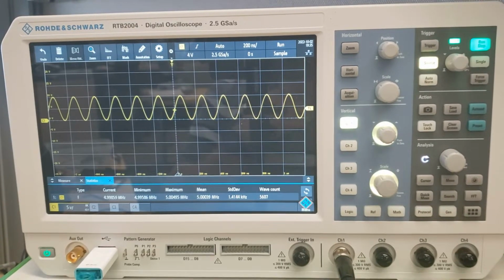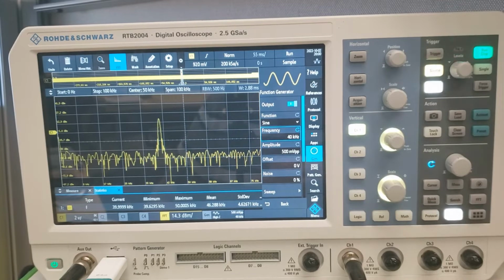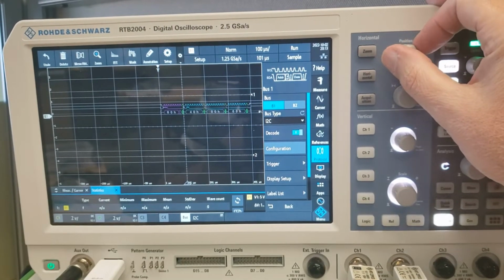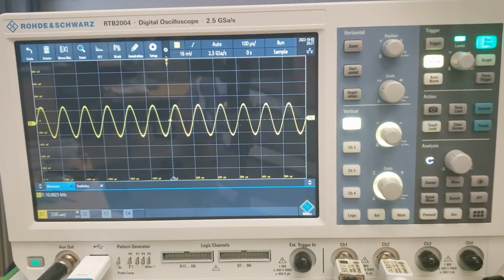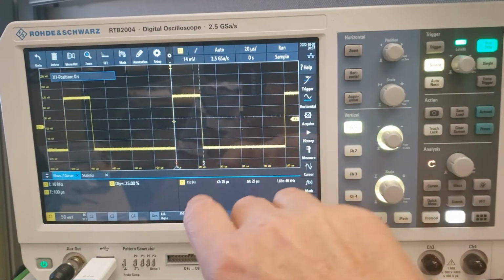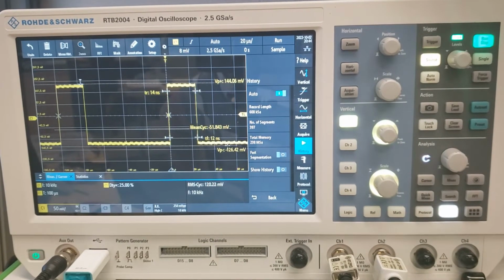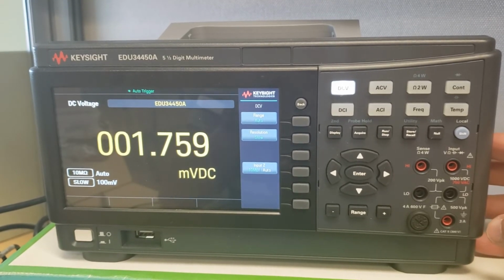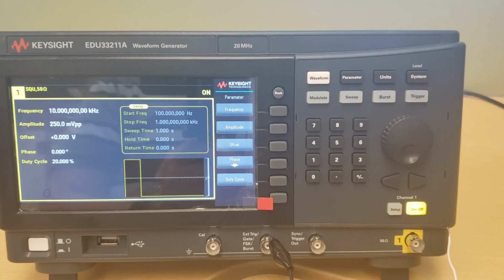Algonquin College New Scopes -- Testing the Rohde & Schwarz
Testing Scopes
0:00 Basic setup
00:30 Vertical adjust
04:03 generator output
04:51 FFT settings
11:23 I2C triggering
11:53 I2C settings
15:08 SPI and zoom
16:40 Appication menu
16:51 Protocols
17:09 Bode plots
23:35 Generator output
32:00 Keysight scope
41:00 Keysight meter